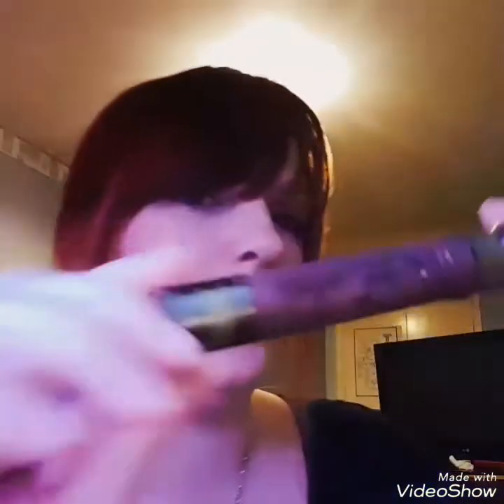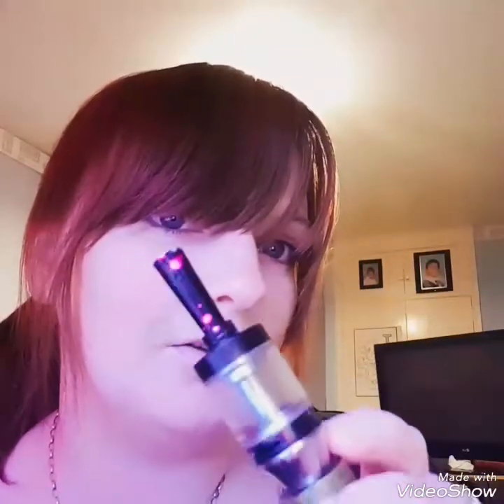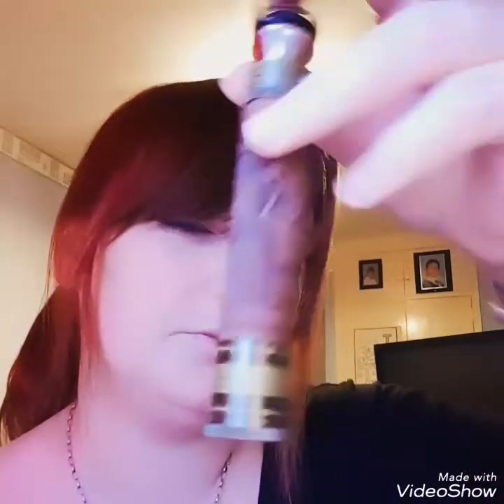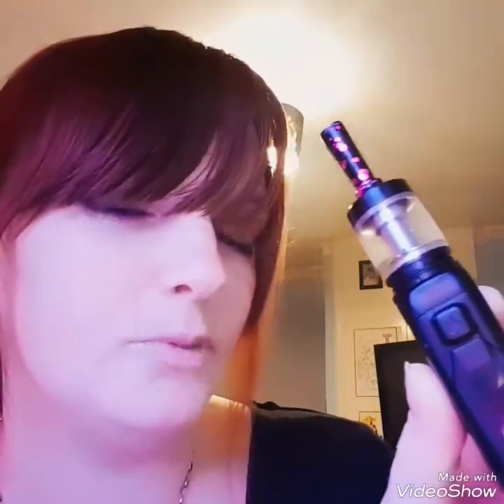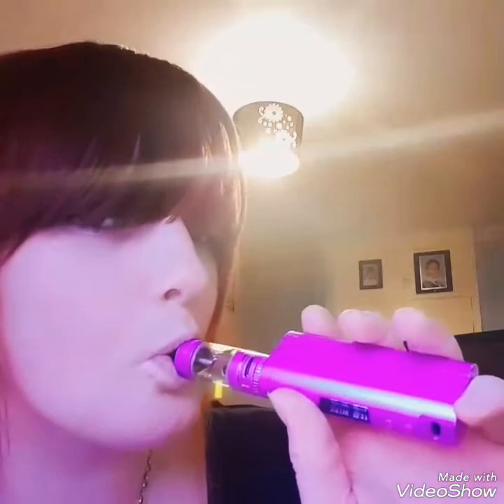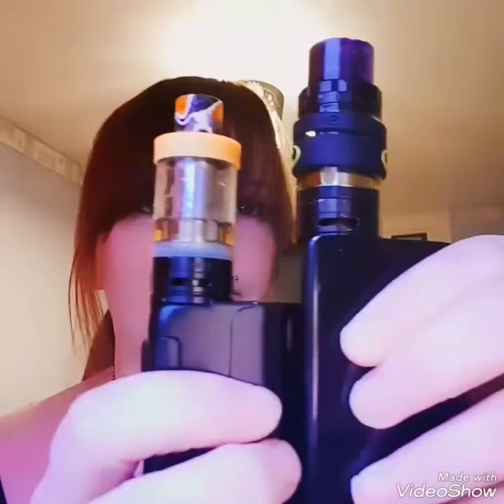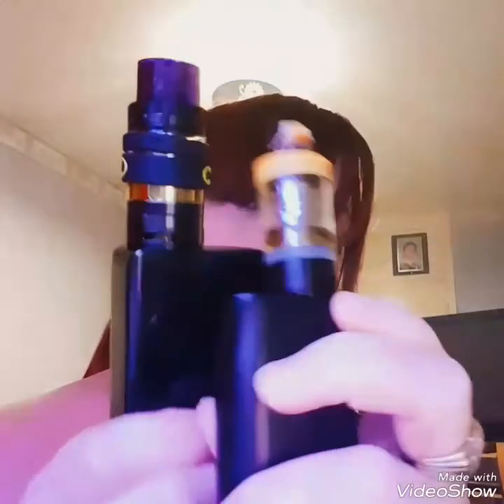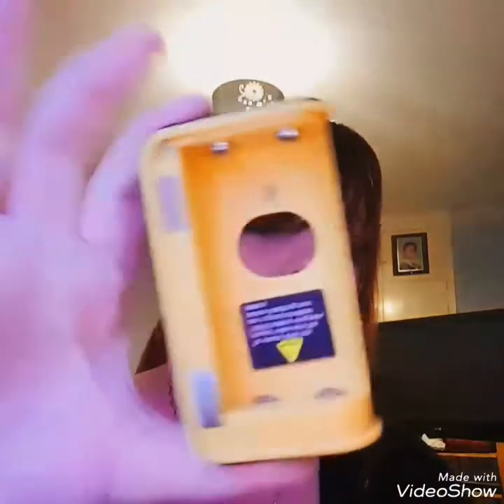Guide to Vaping for smokers/new vapours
The first battery in the video is called a ego battery thay are very Common and can be bought from most vendors

The first tank and small mod came as a kit called balrog 7.0 good starter kit in my opinion

The purple tank and mod is a subbox nano the new version of kit (topbox nano)can be picked up here cheap another good option for a first ecig

Both need a single 18650 battery samsung 25r are the best imoa these can be pick up at most vendors also

The Aspire cleito can be picked up here and will fit nicely on any small mod
The new version can be picked up here and can be used with the same coils as the one in the video ://

Unfortunately if you're watching this after the 20th of may some of the tanks may no longer be on sale but don't hesitate to comment and I will help you find a good alternative